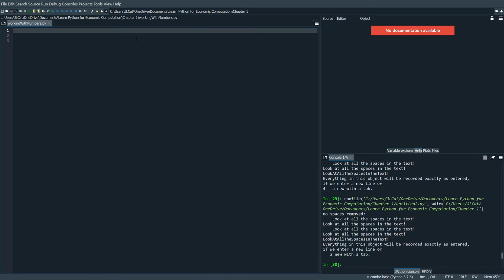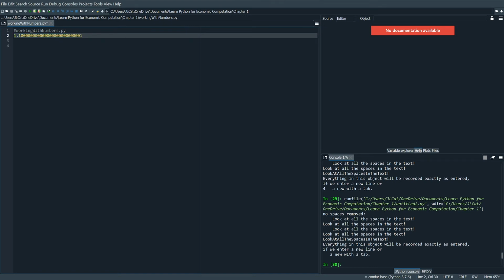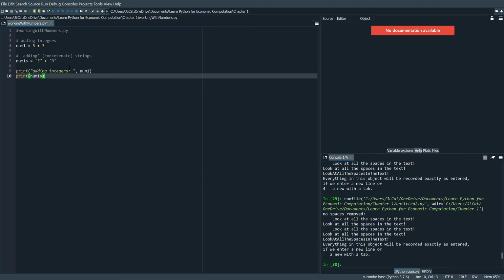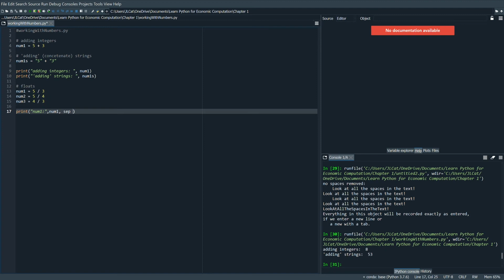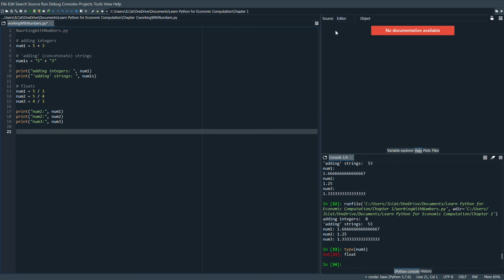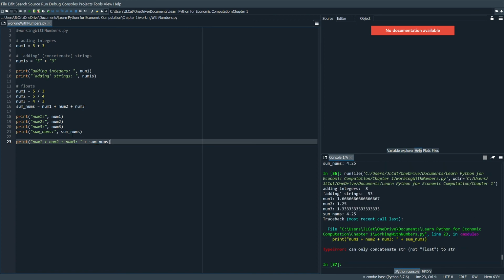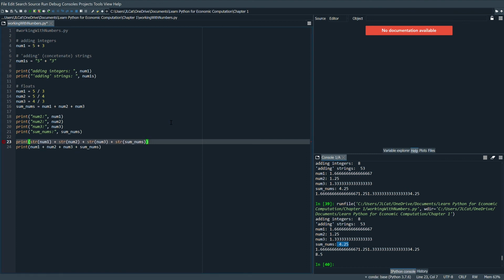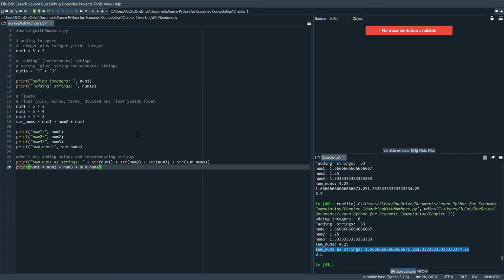Chapter 1.4: Working with Numbers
Integers
Floats
Casting